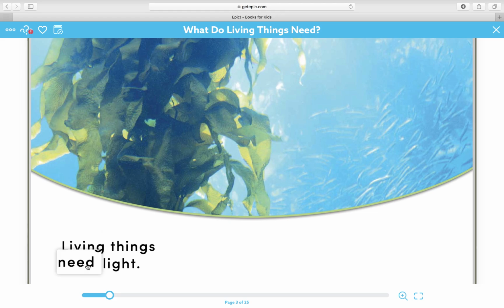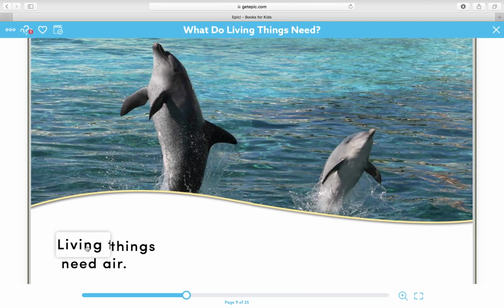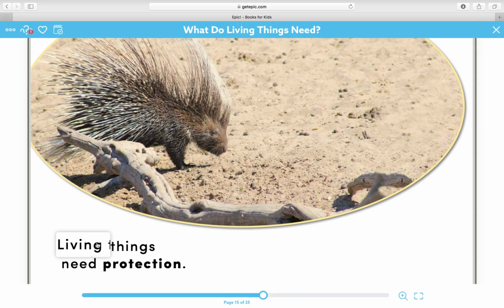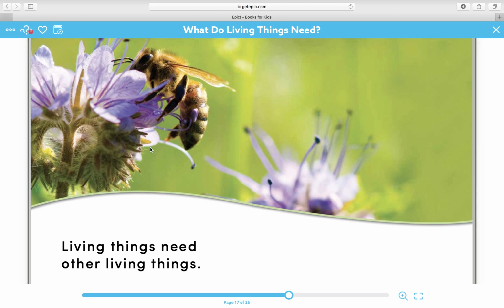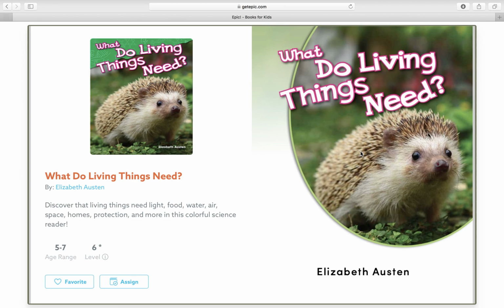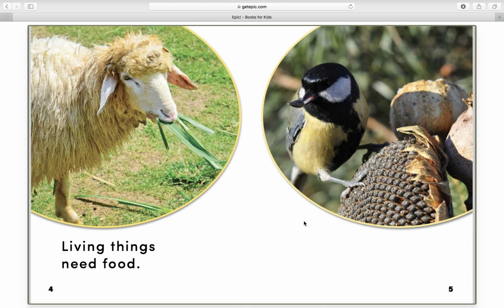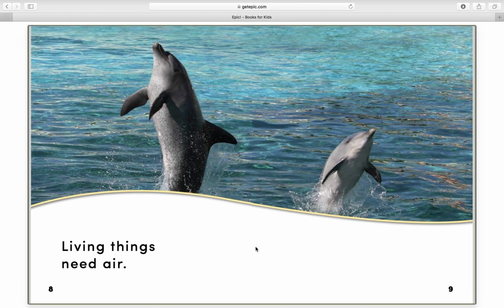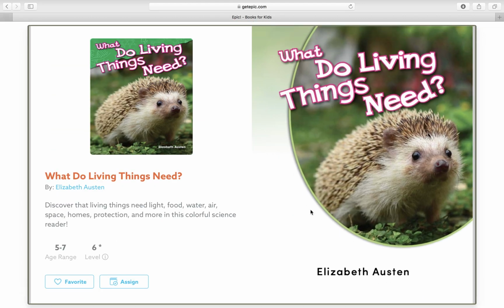Living things read aloud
Let's read to find out what the main idea is!